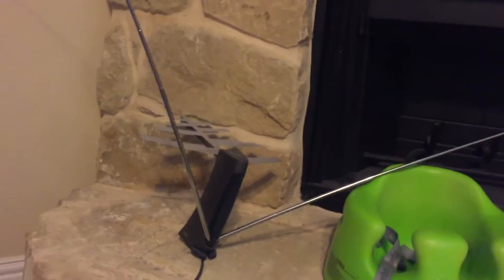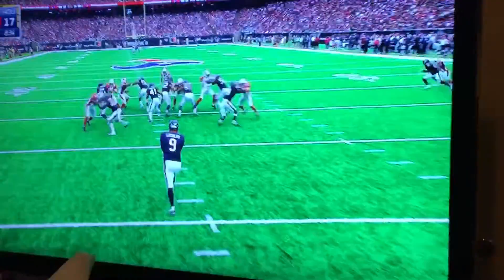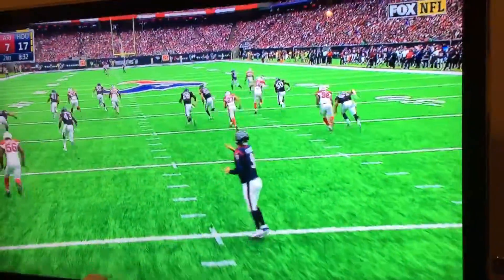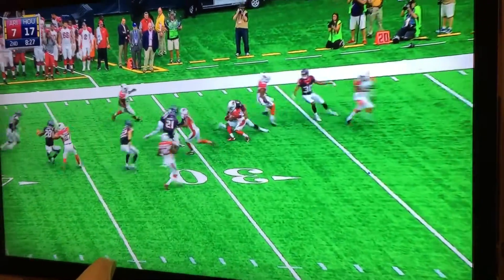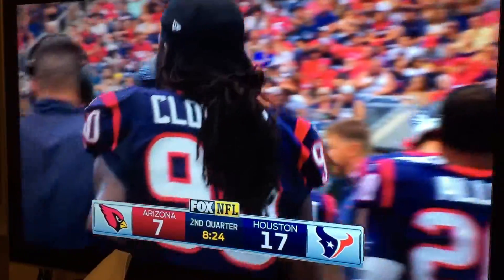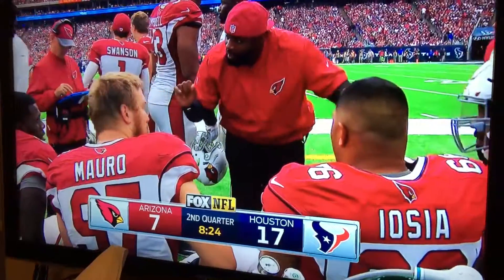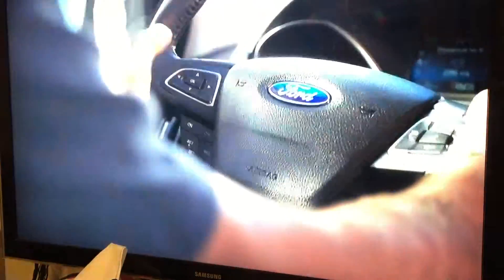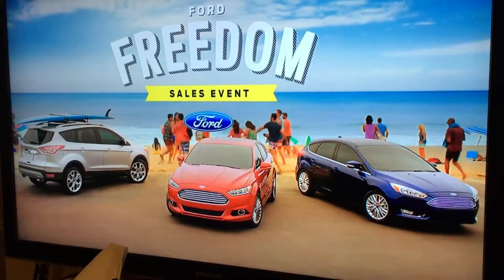Better than fios cable or dishes, HD Antenna from Terk.